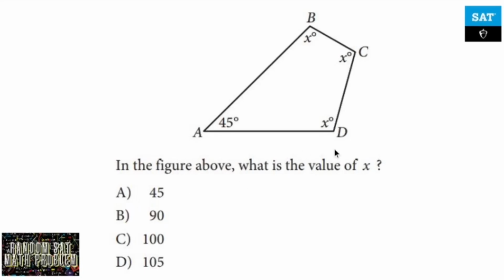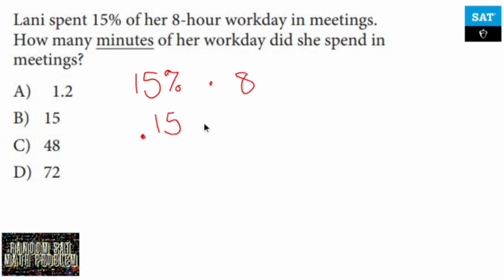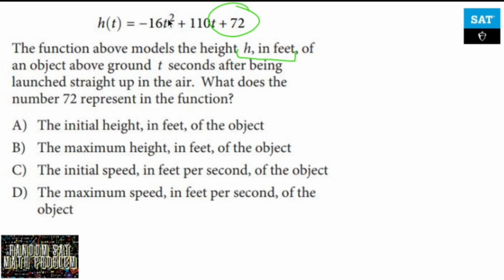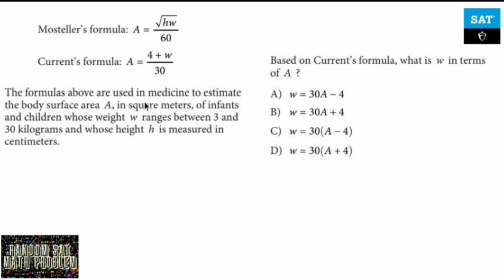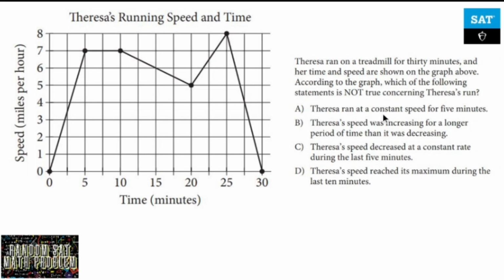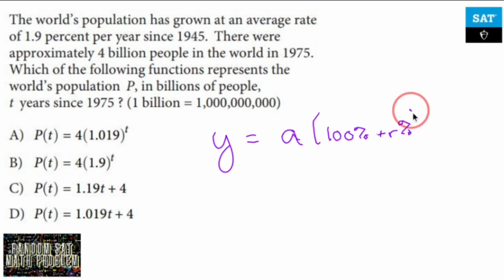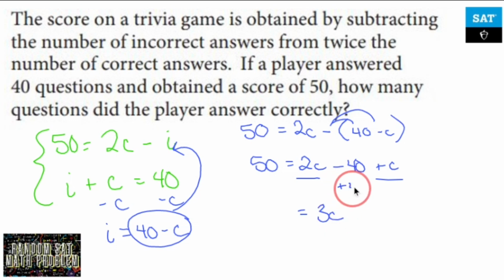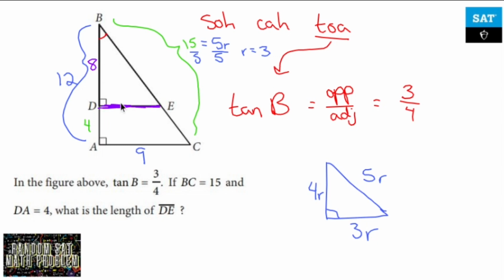Random SAT Math Problems 1 HOUR COMPILATION Vol 6 (60+ minutes of official examples and solutions)